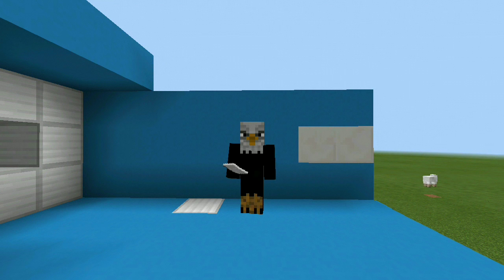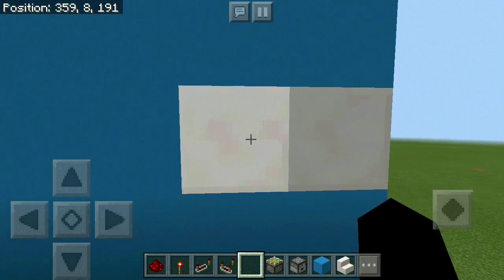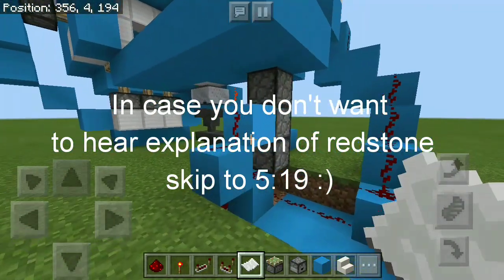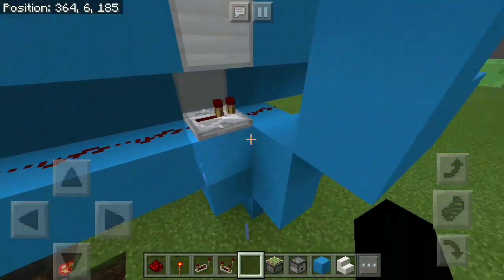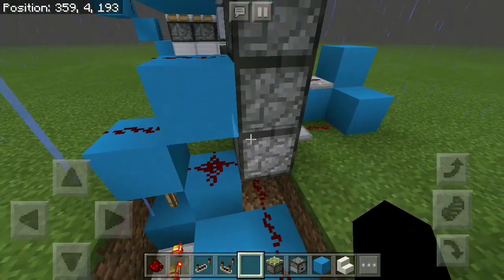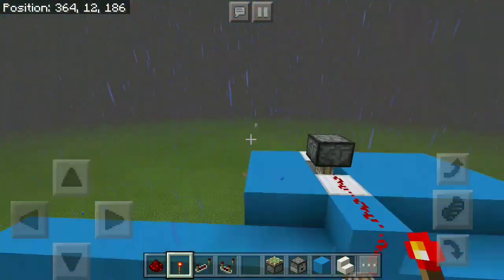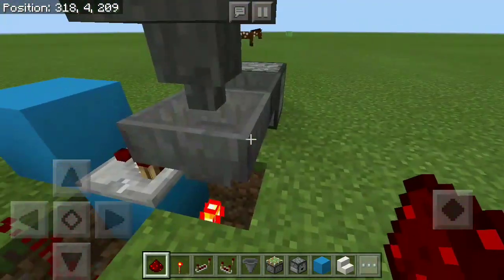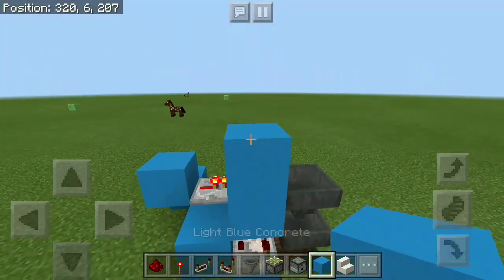🦅 How To Make Simple Password Locked Door - Minecraft Pe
DON'T CLICK THIS!!! Hello and welcome to another tutorial. Today i am gona show you how to make simple password locked door in minecraft pe. This is a great door to use for some kind of secret entrande becouse you can make any door that you want with it. Only the correct password will open the door and other items you drop in wont do anything. :D

SOUNDS / MUSIC
AudioBible - No Time For Games
SoundBible - Hit
SoundBible - Splash